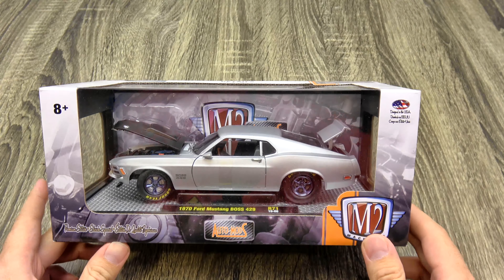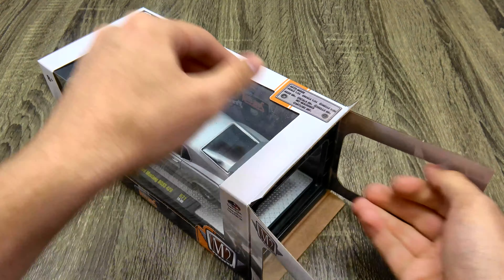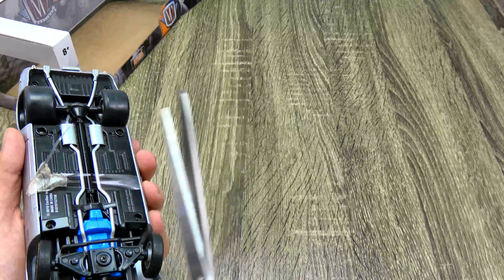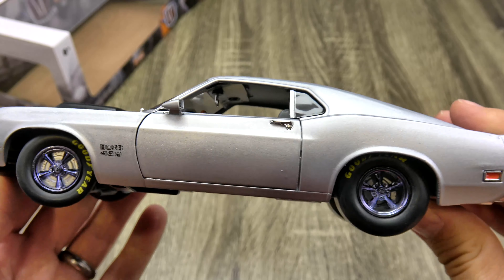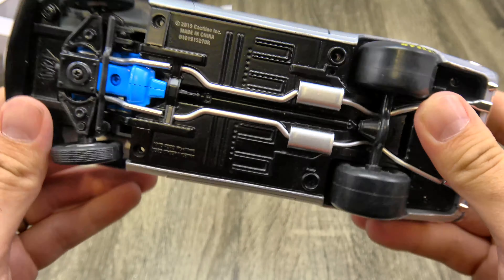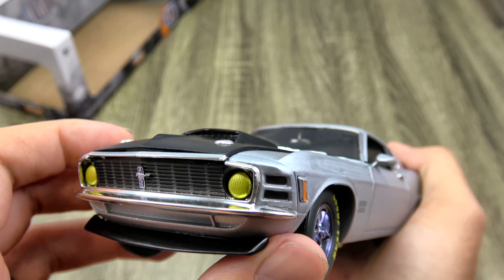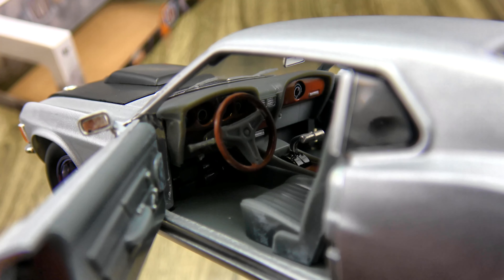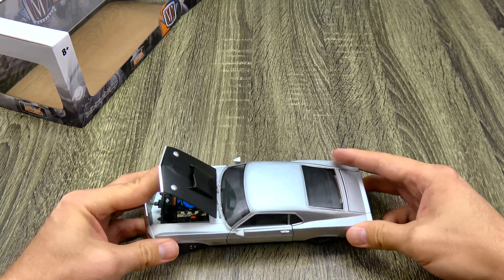M2 Machines 1970 Ford Mustang Boss 429 Unboxing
Hate the headlights, but other than that, this is one great looking car!